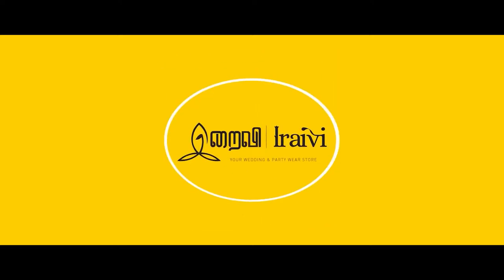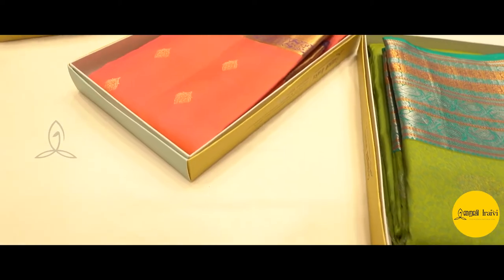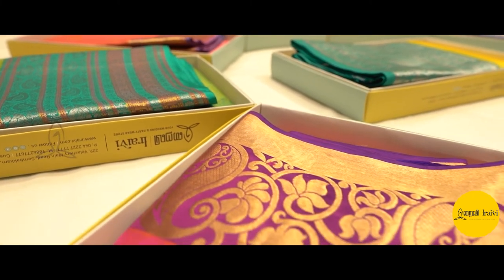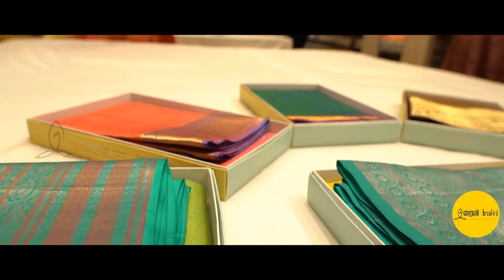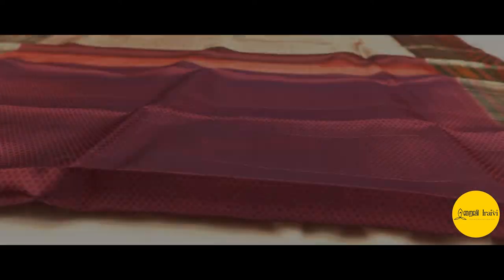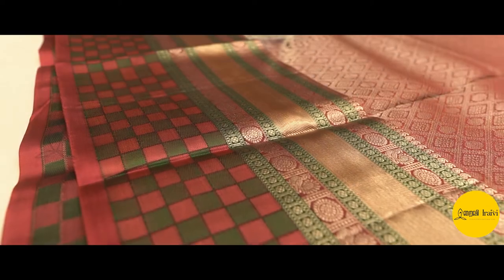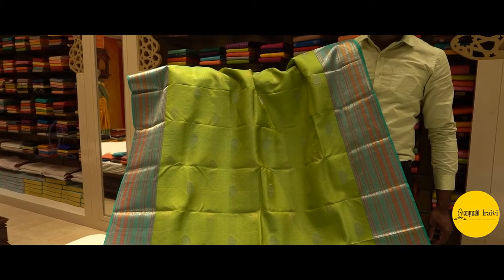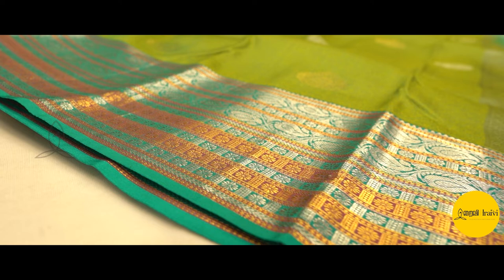Iraivi Antique Saree Collections | Iraivi Wedding & Partywear Store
Iraivi Economical Saree Collections| Sarees Starts From 3999/-  | Iraivi - Wedding & Partywear Store